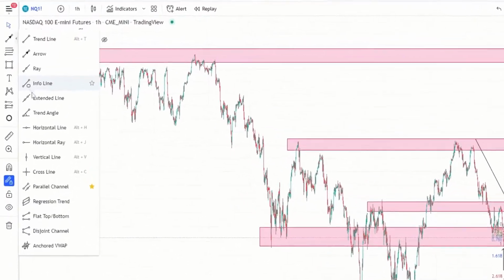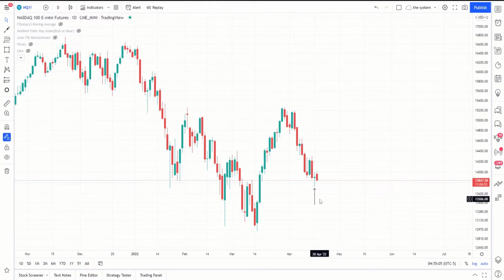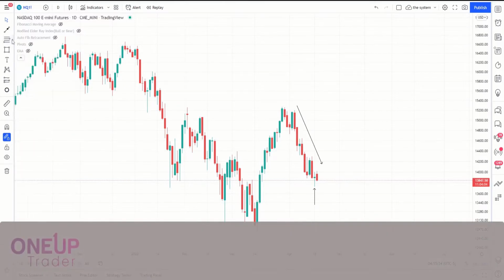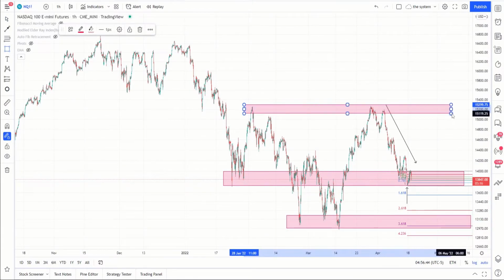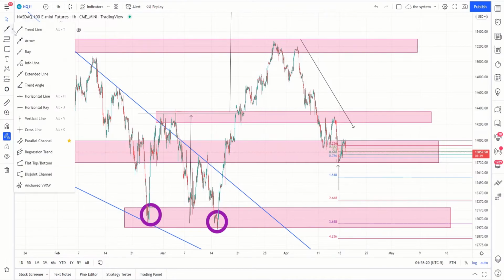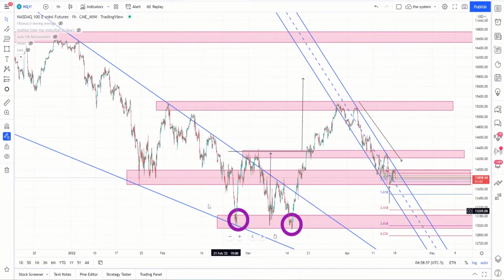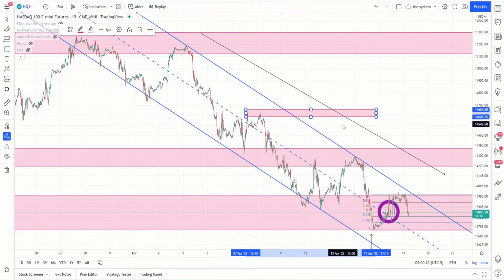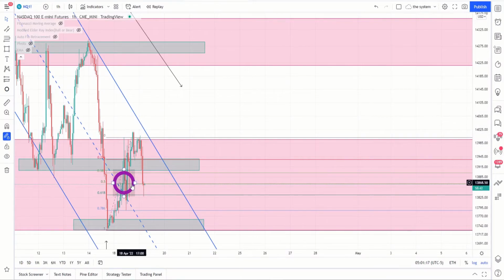🔴 How to do Multi Time Frame Analysis | OneUp Trader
In this video, we discuss how you can improve your trading strategies' edge using multi-timeframe analysis. We begin by analyzing the higher time frames, looking for candlestick and chart patterns that may indicate the probabilities of one thing happening over the other. We begin grinding down to the lower time frames and look for trend lines and horizontal support and resistance bands that can give our main strategy an even higher edge. In today's markets, multi-timeframe analysis can be an extremely lucrative skill for a trader to master.